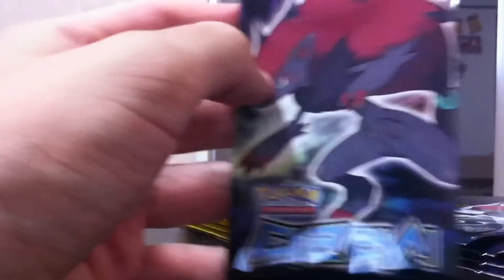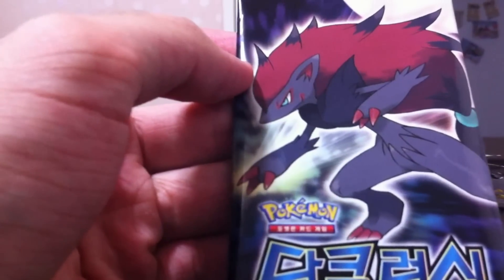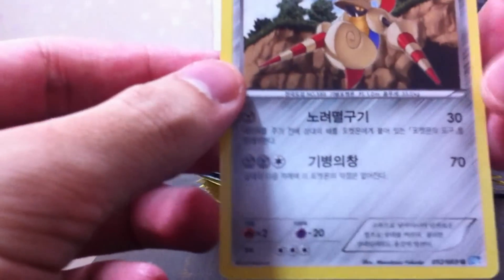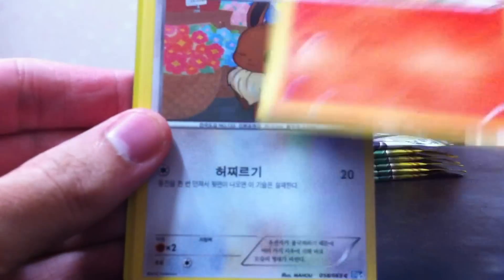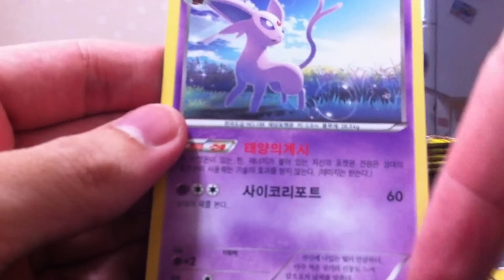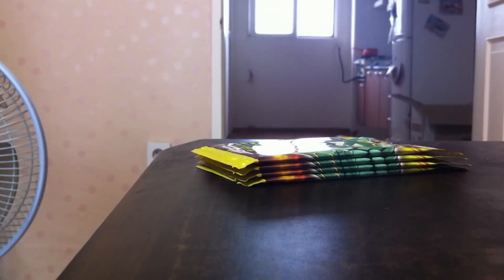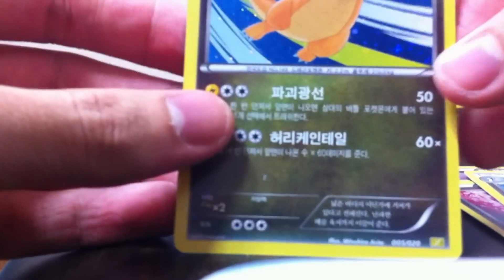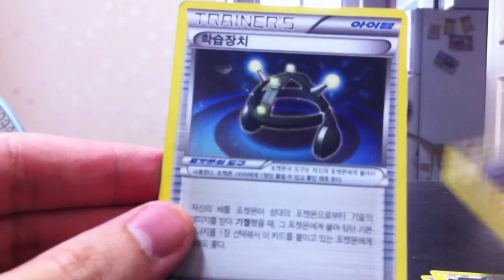Opening Korean Dark Rush + Dragon Collection (10 packs)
Dragon collection is pretty sweet.